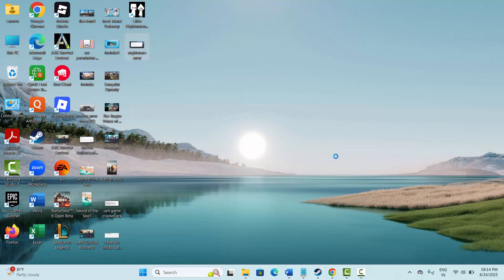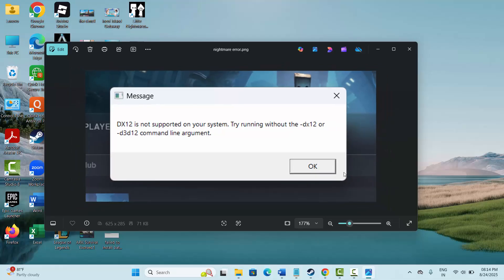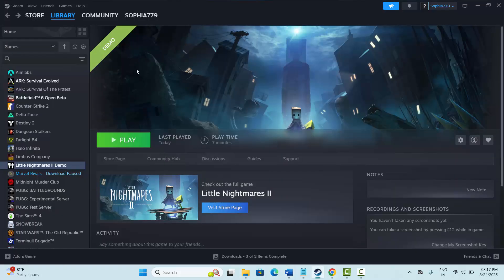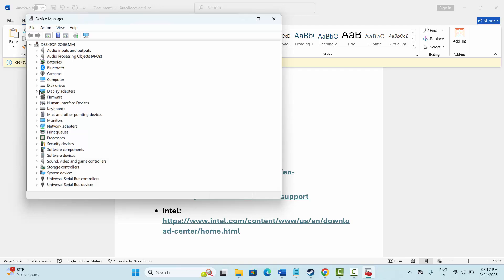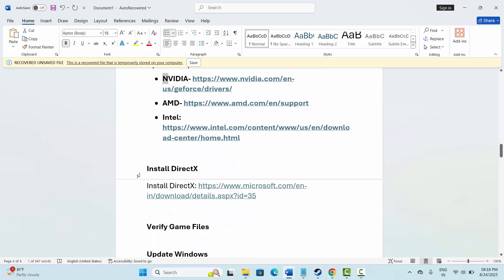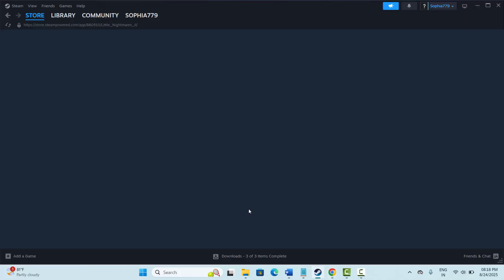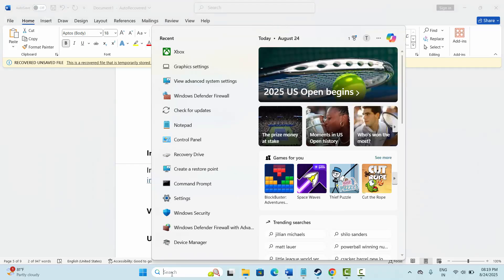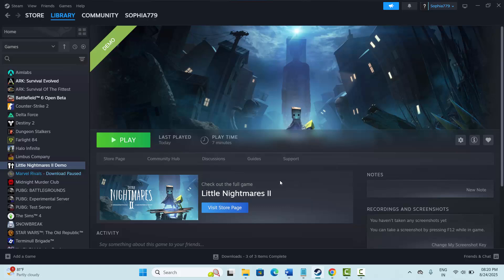How To Fix Little Nightmares II DirectX Error: DX12 is not supported on your system Error on PC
In this video tutorial, you will learn How To Fix Little Nightmares II DirectX Error: DX12 is not supported on your system, Try running without the -dx12 or -d3d12 command line argument Error on PC

🌐Social Media-